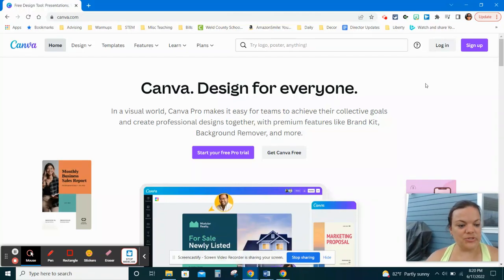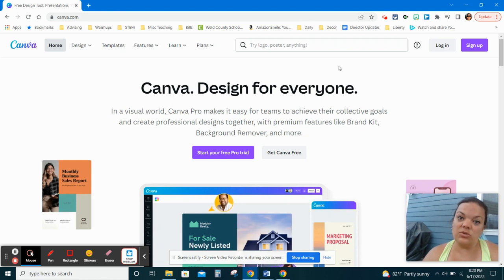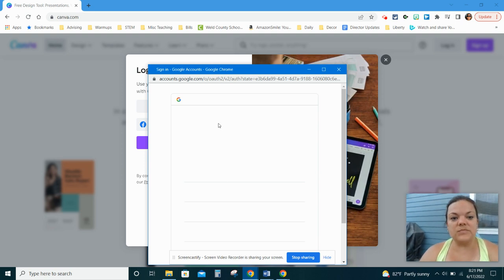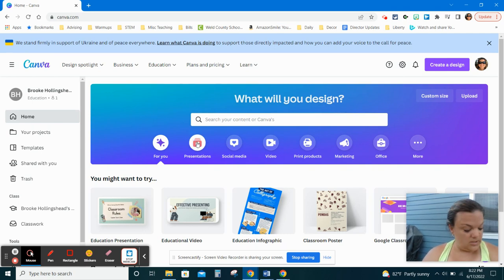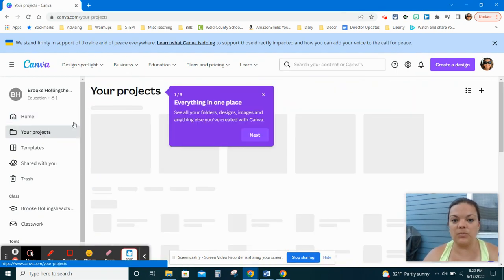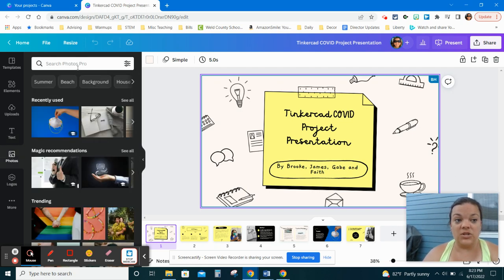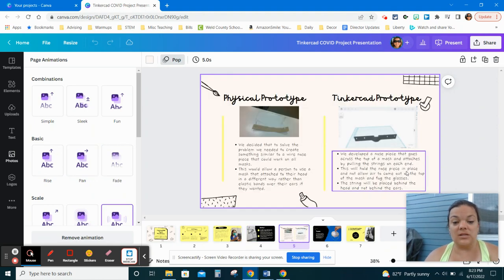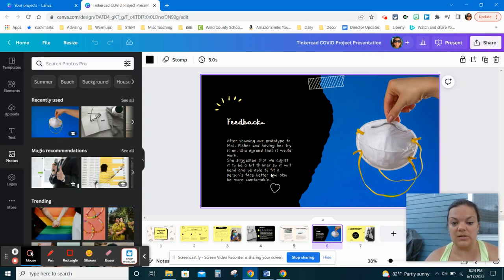Web-Based Assessment Assignment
Using Canva.com to create a presentation that shares what each group has learned throughout the unit.